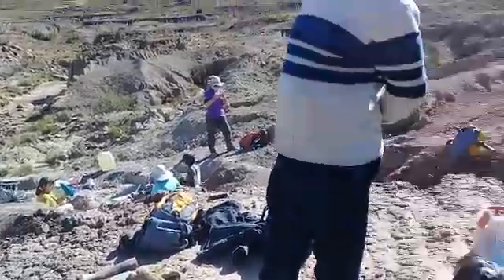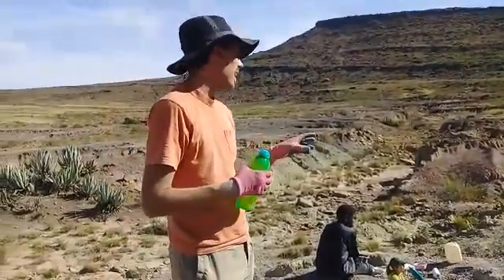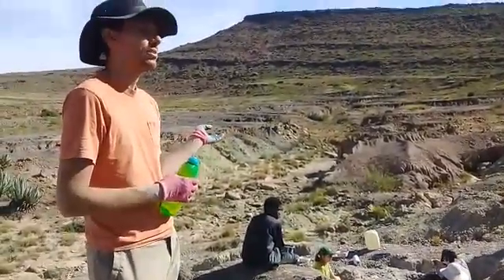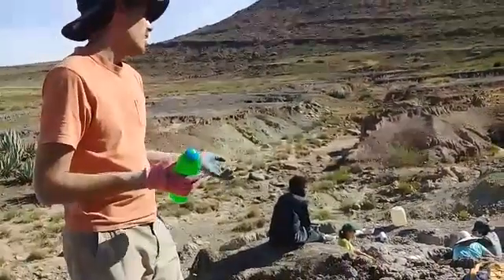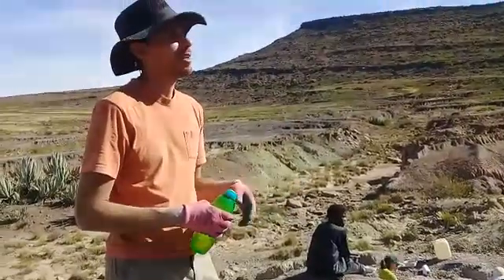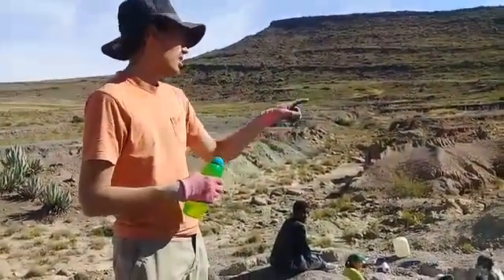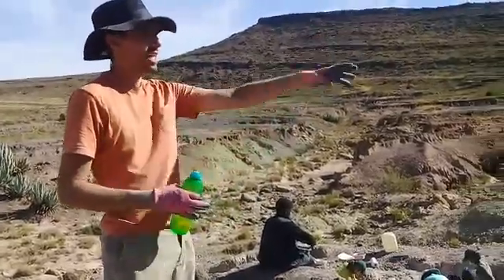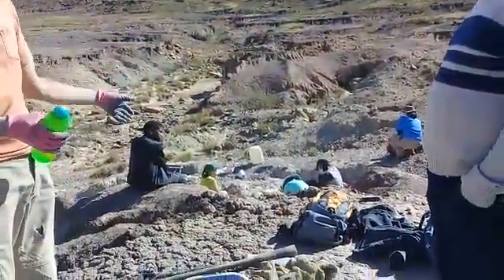Dinosaurs lived in Sterkspruit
Geologists and palaeontologists from Wits university and the UK's Oxford and Birminghang universities have confirmed a massive discovery of different species of dinosaur fossils, atQhemerha village outside Sterkspruit in the Eastern Cape in South Africa. Video creditation Siyolise Dlephu.